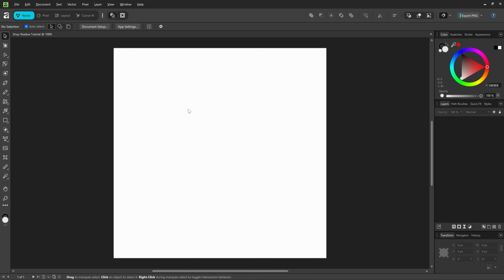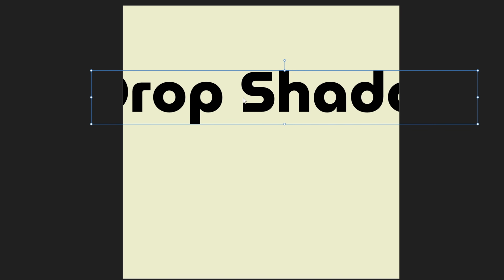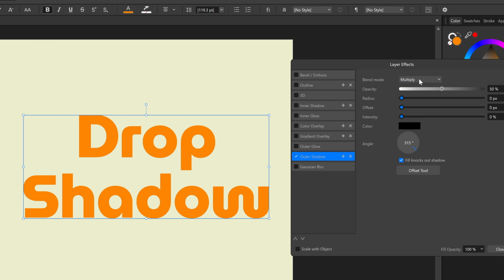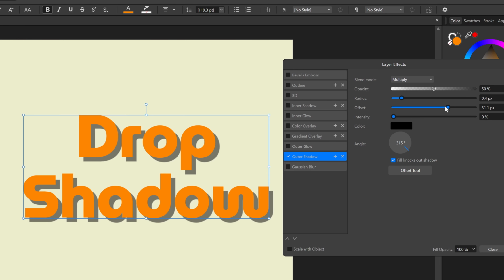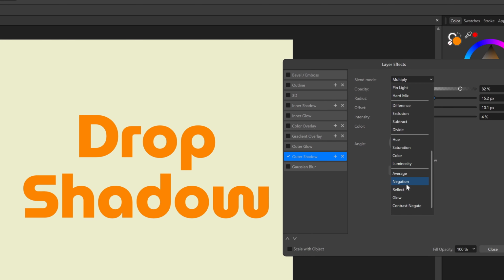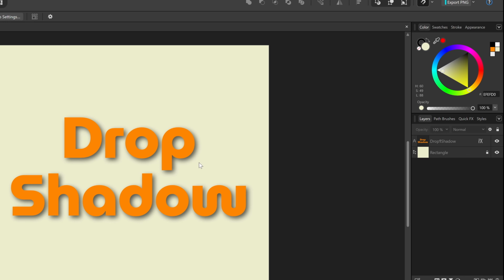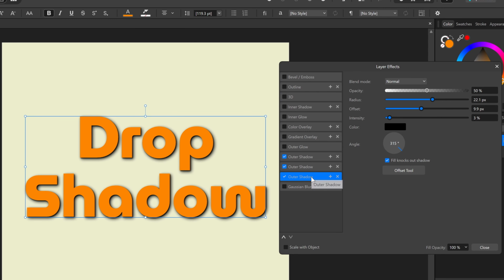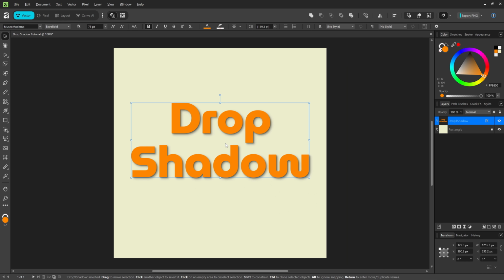Affinity Text Drop Shadow - IMPROVED Technique That Pushes Quality Instantly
Create smooth, realistic, and professional **drop shadow typography in Affinity Designer** with this complete beginner-to-advanced tutorial. In this step-by-step Affinity Designer tutorial, you'll learn not only **how to add a drop shadow**, but also **how to build layered, realistic shadows** that give your typography depth and a premium graphic design look.

Unlike basic tutorials that simply apply a single shadow, this lesson explains **every Layer Effects setting** in detail and then demonstrates a professional multi-shadow workflow used to create cleaner, softer, and more natural-looking shadows.

### In this Affinity Designer tutorial you'll learn:

✔ How to create a clean typography composition from scratch
✔ Setting up a modern cream background and vibrant orange text
✔ Adjusting Tracking and Leading Override for improved typography
✔ Opening and using Layer Effects (FX) in Affinity Designer
✔ Understanding every Outer Shadow parameter in detail
✔ Opacity explained
✔ Radius explained
✔ Offset explained
✔ Angle explained
✔ Intensity explained
✔ Blend Mode explained
✔ Shadow color selection
✔ Creating realistic depth instead of flat shadows
✔ Why a single drop shadow often looks artificial
✔ Professional technique of stacking multiple drop shadows
✔ Building shadows with different opacity, radius, and offset values
✔ Creating smooth depth and realistic lighting
✔ Graphic design techniques for logos, posters, social media graphics, thumbnails, branding, and typography

Whether you're new to **Affinity Designer by Canva** or already creating graphics professionally, this technique will immediately improve the quality of your text effects and help you produce cleaner, more realistic typography.

If you enjoy practical Affinity Designer tutorials, don't forget to Like, Subscribe, and turn on notifications for more tutorials covering typography, text effects, logos, vector illustration, branding, UI design, and professional graphic design workflows.